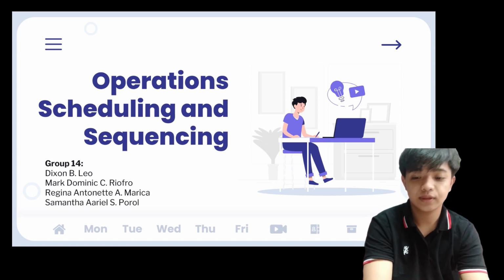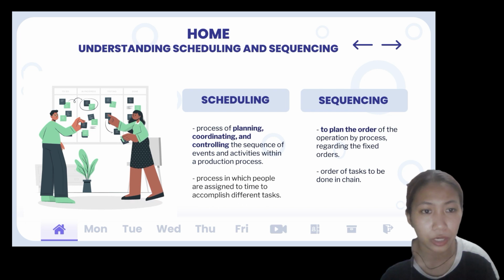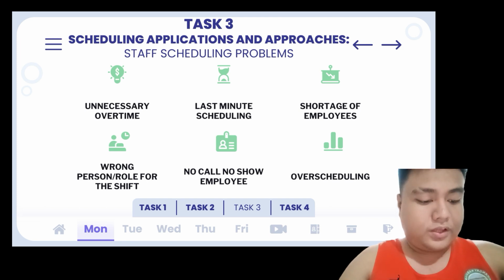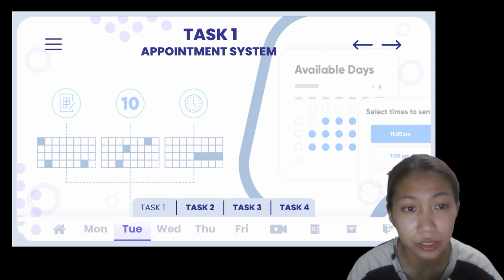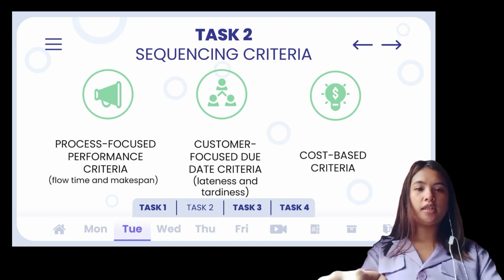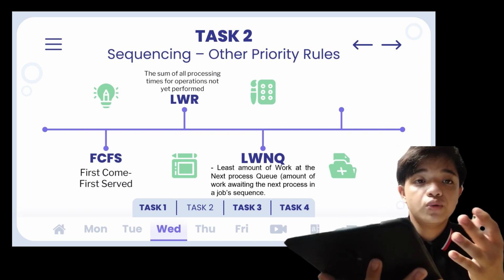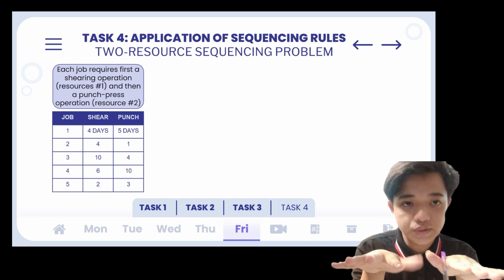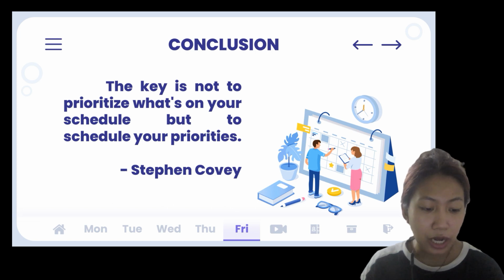Operations Management : Operations Scheduling and Sequencing | G14